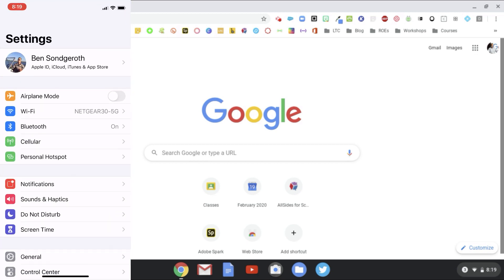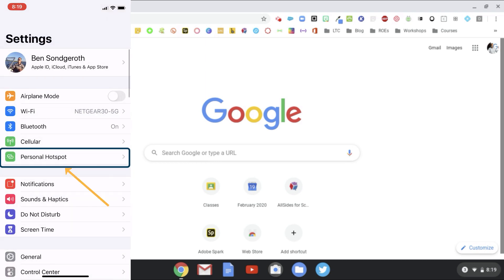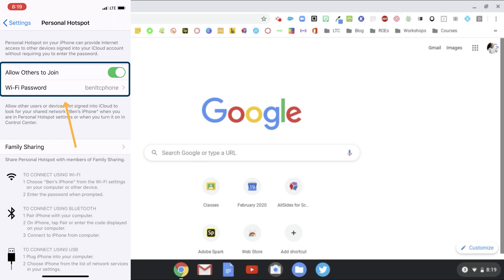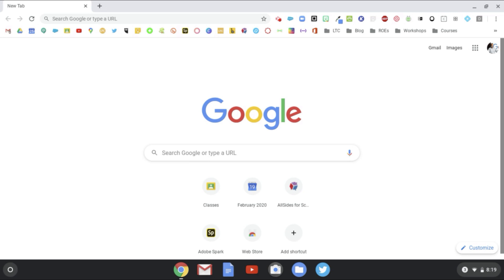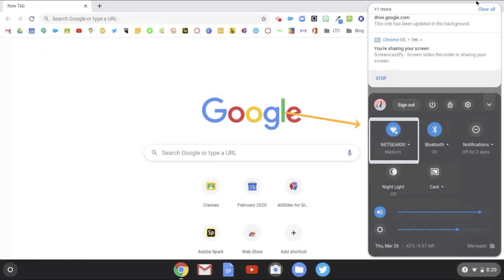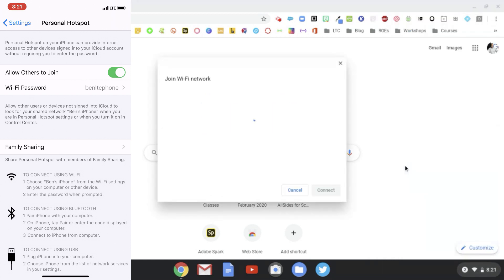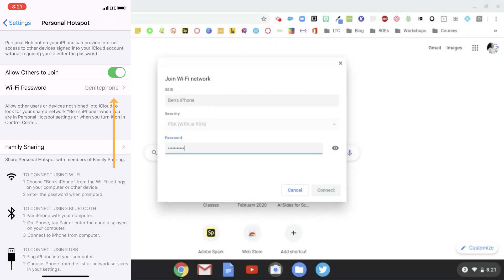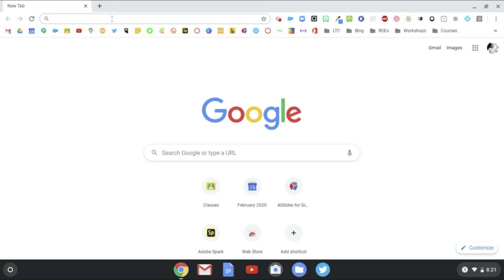How to Connect a Chromebook to and iPhone Hotspot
This is a short tutorial showing how to connect your Chromebook to an iPhone hotspot.